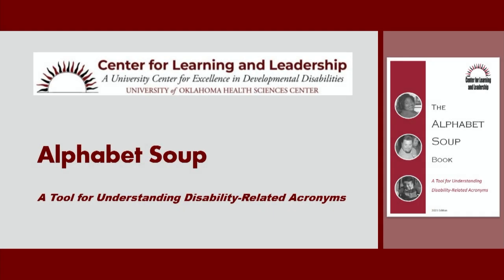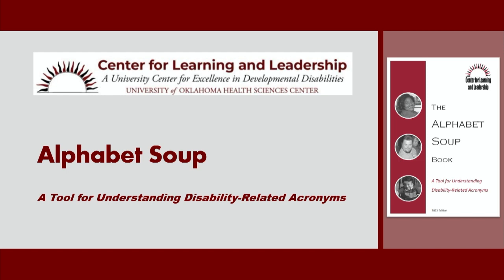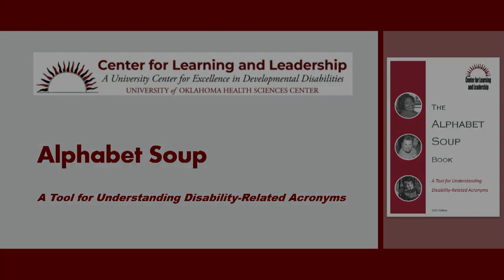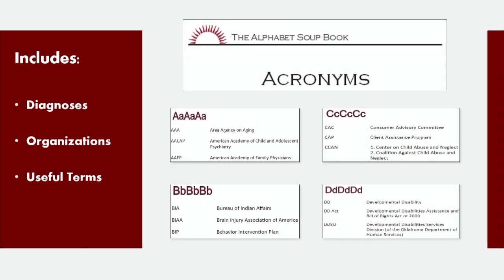Alphabet Soup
Learn more about 'Alphabet Soup' and The Center for Learning and Leadership's other available publications at ouhsc.edu/thecenter/Publications